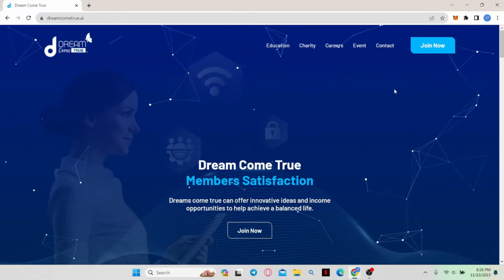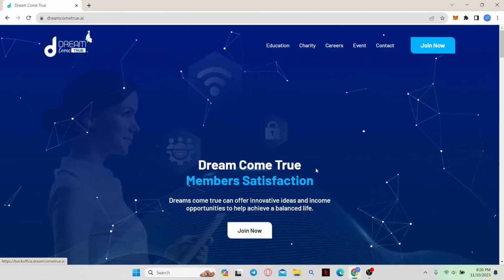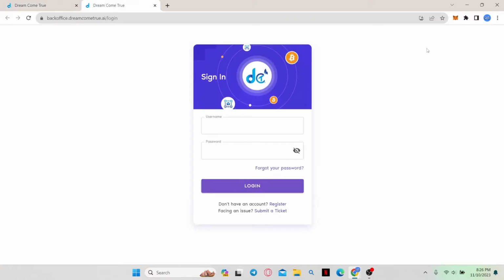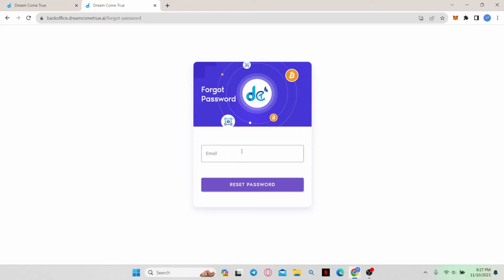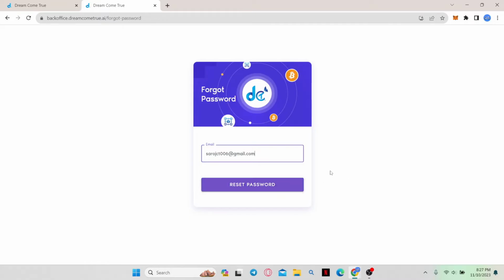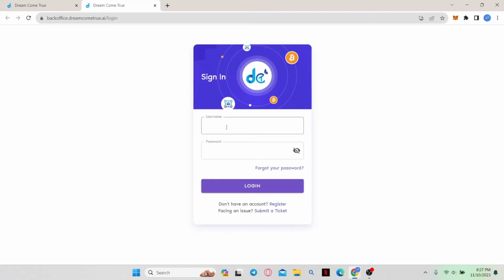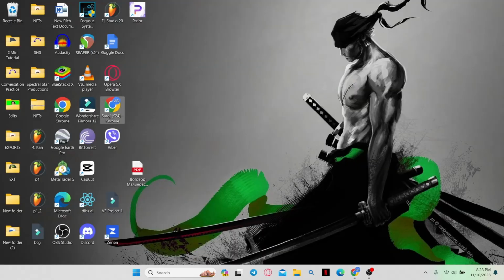How to Change Password on DreamComeTrue AI 2023?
Prioritize your AI security! Our tutorial guides you through the steps to change your password on DreamComeTrue AI, ensuring a safe and personalized experience. Watch now and take control of your AI journey with confidence.